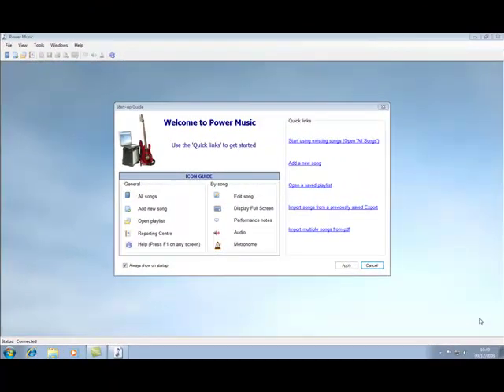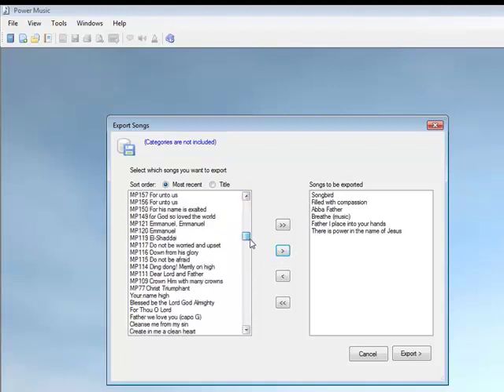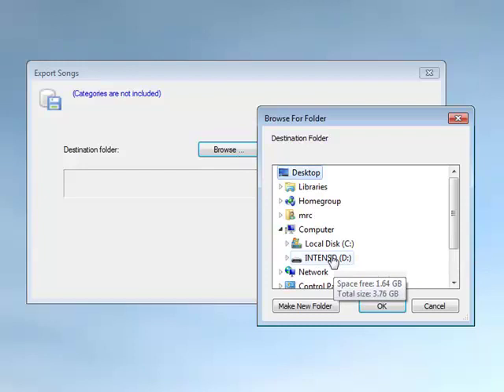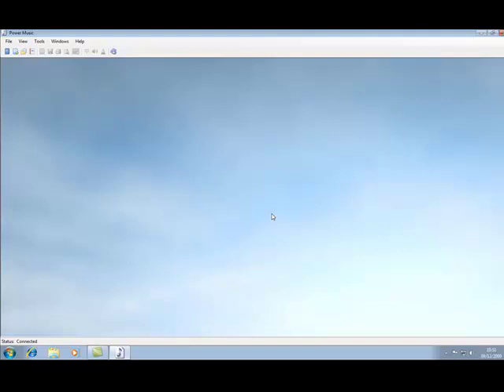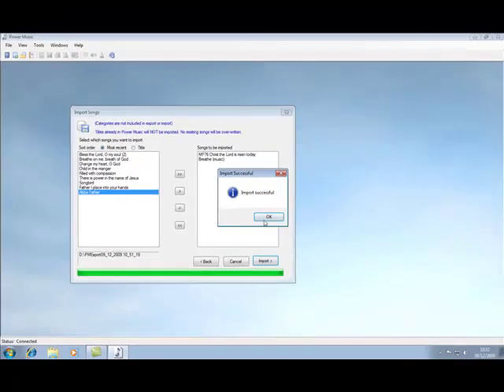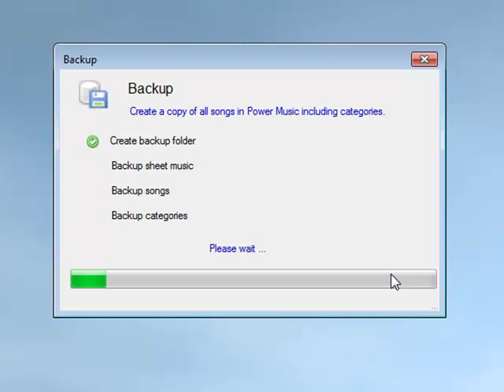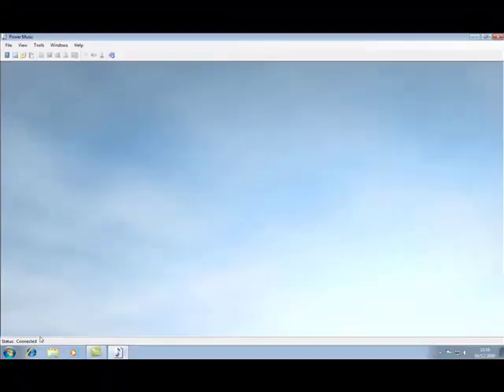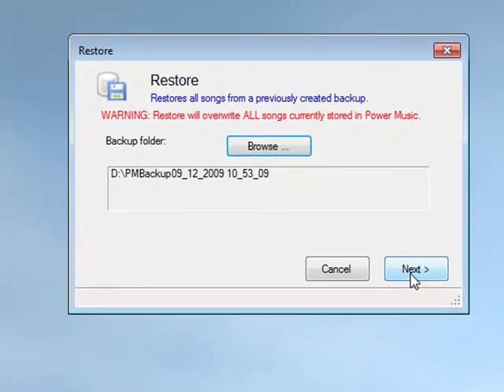Power Music Tutorial 4 - Backup/Restore and Export/Import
How to backup and restore the database, and how to import and export songs.